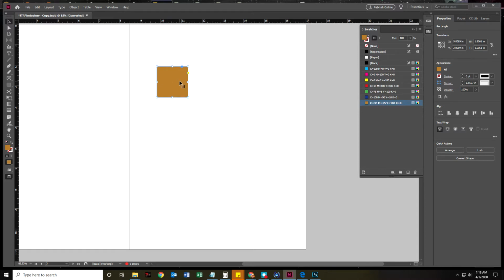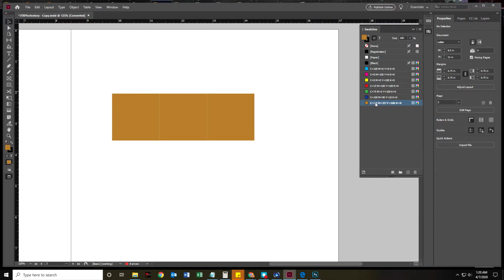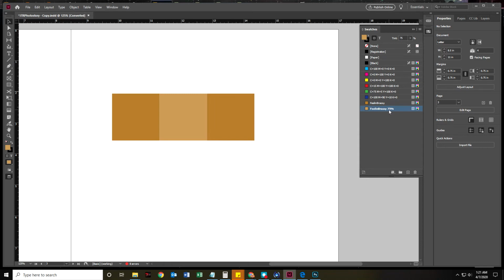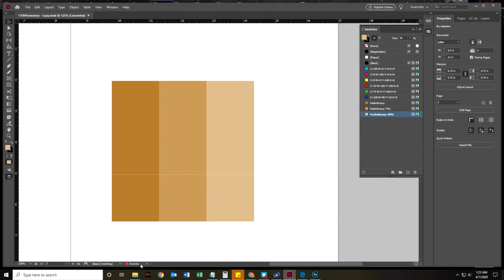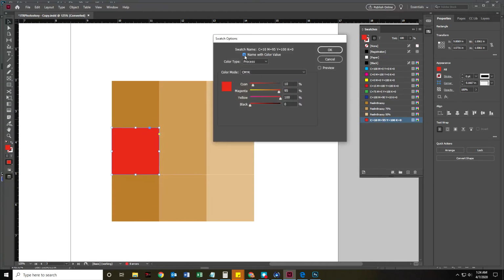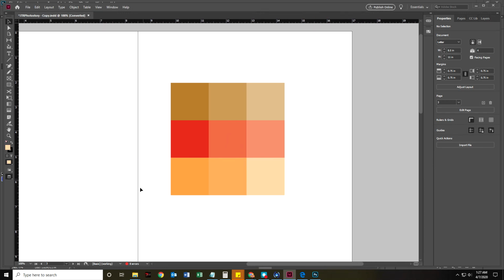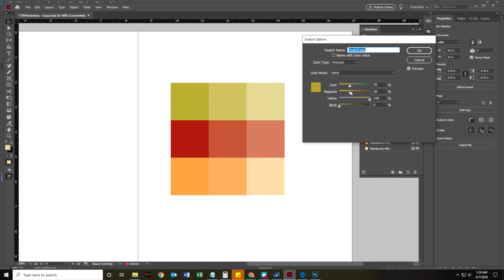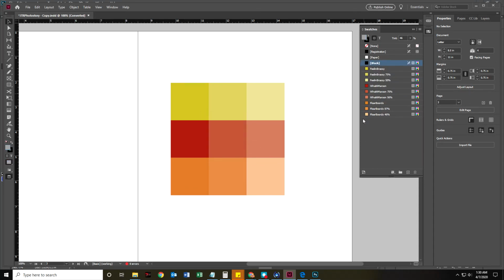COM 1113 Week 12 04: The Color Scheme Blog Post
In this video, I discuss WHY we're doing this, what the blog post is, and show a few examples.